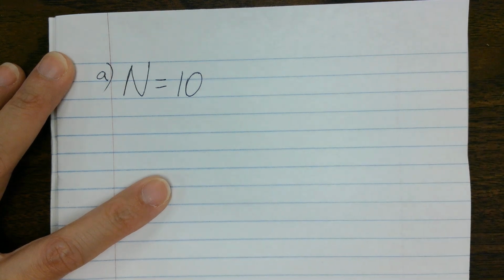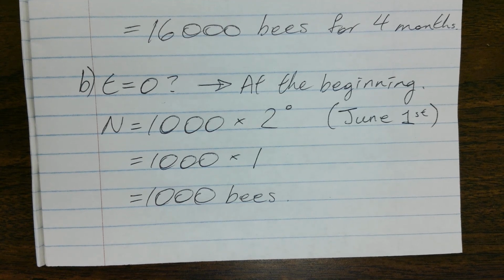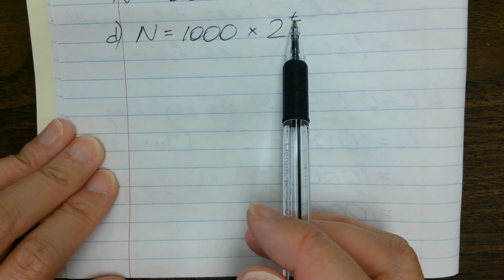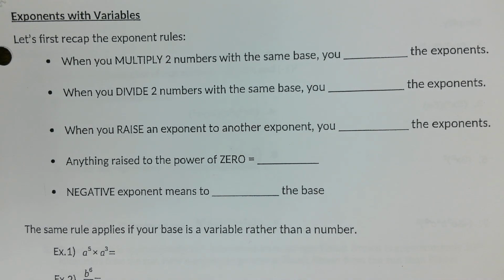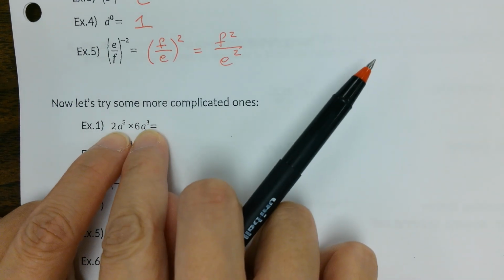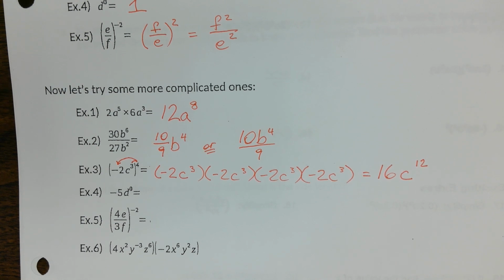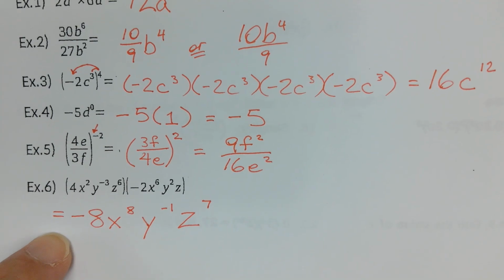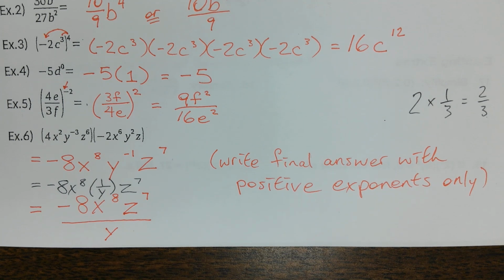MTH1W - Exponents with Variables